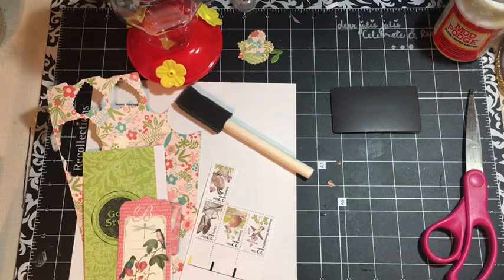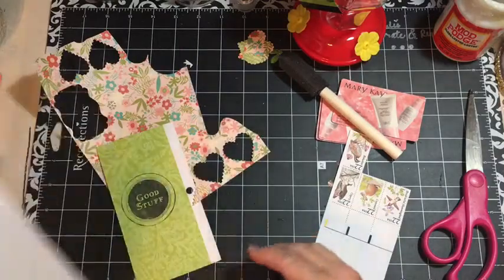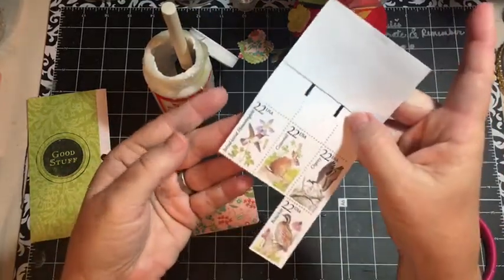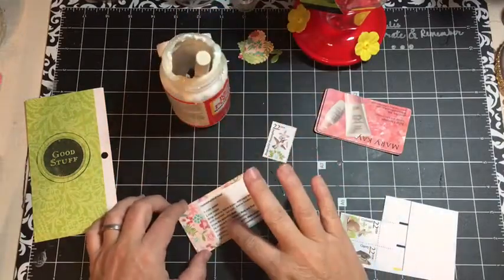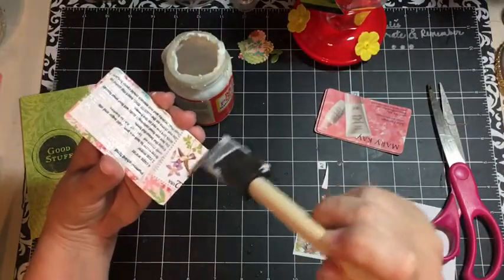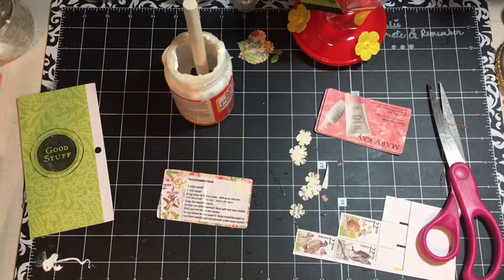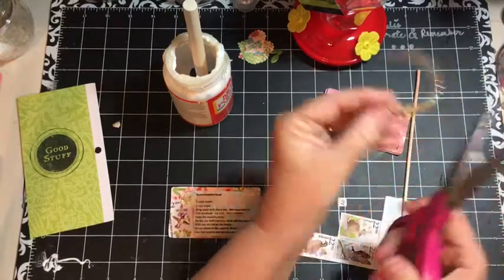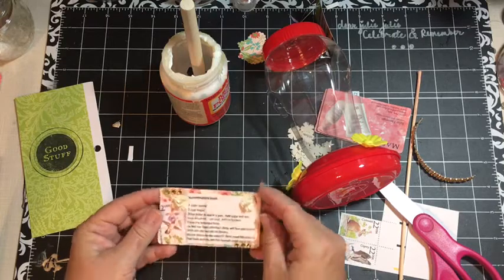Mother's Day 30 days of mother's Day gift ideas #21 Hummingbird feeder gift set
Hummingbird feeder from doors tree and a magnet wth the recipe makes a great gift.